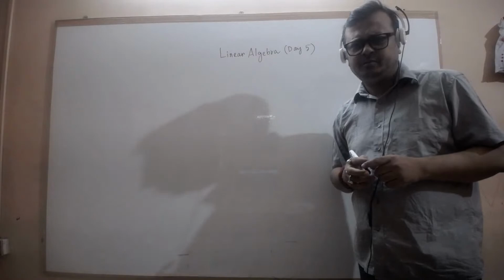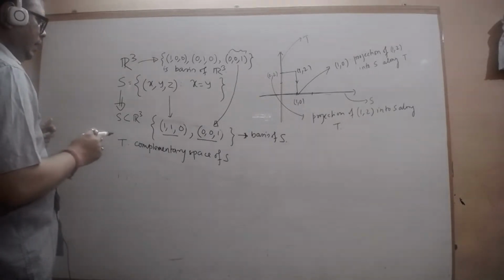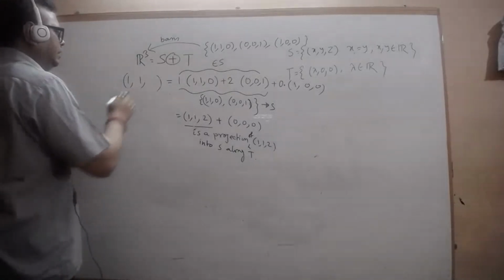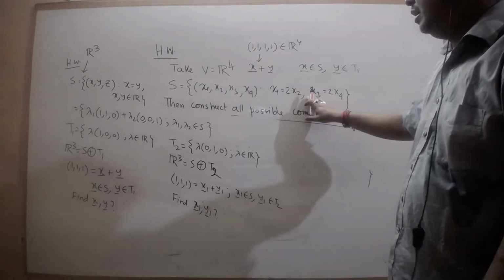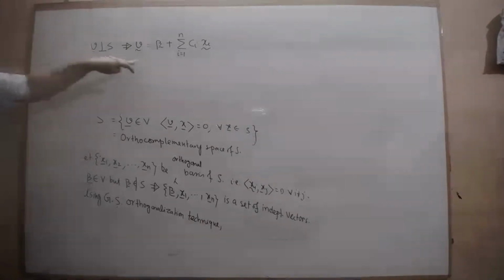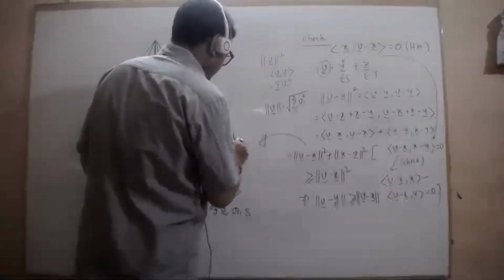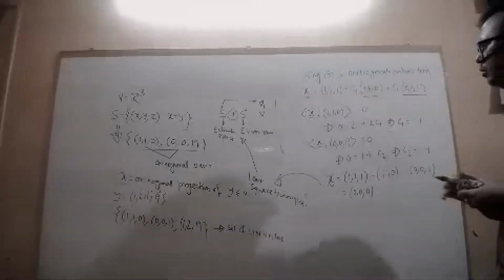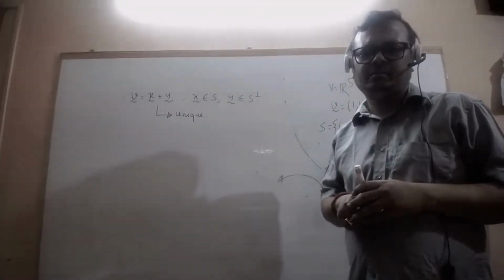Linear Algebra for P.G. Statistics Day 5